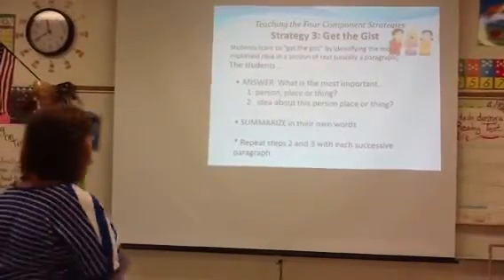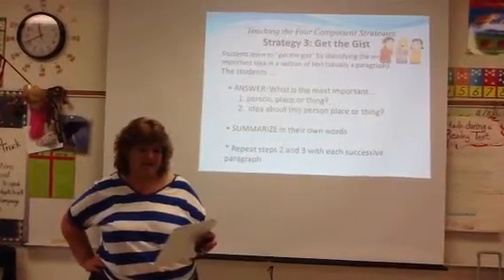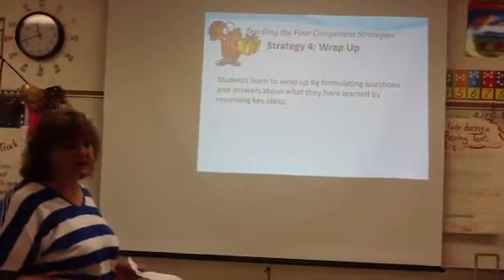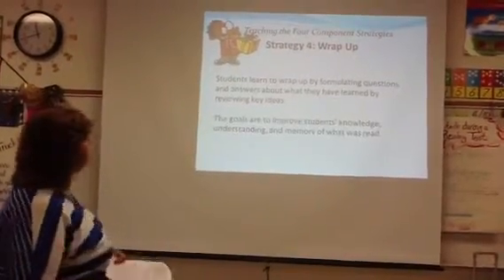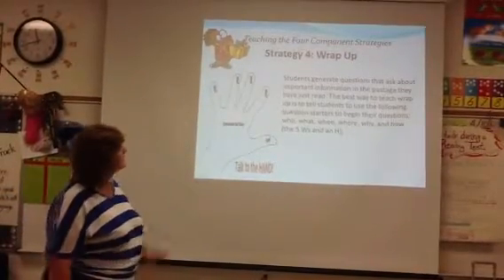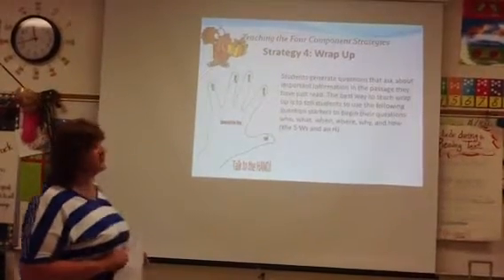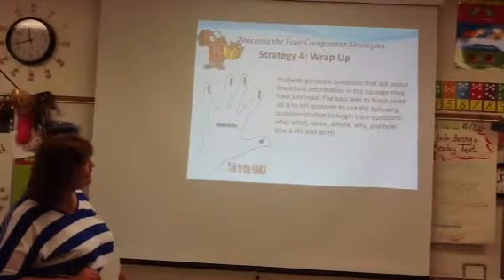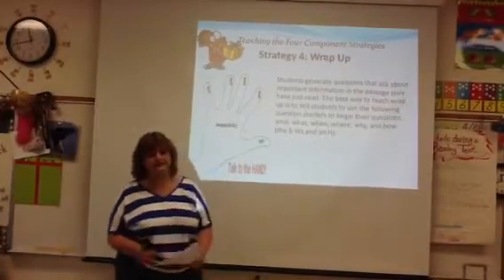MRT Part 6